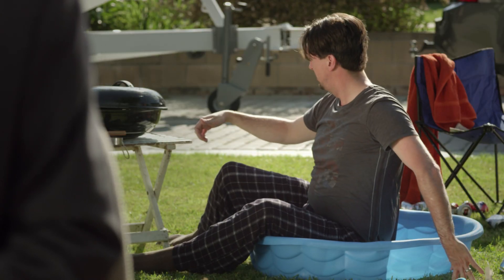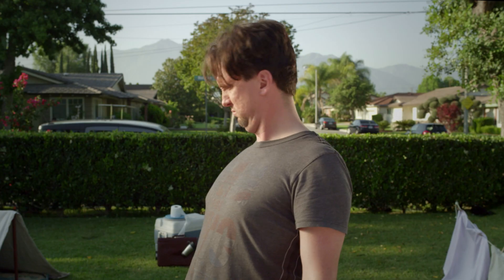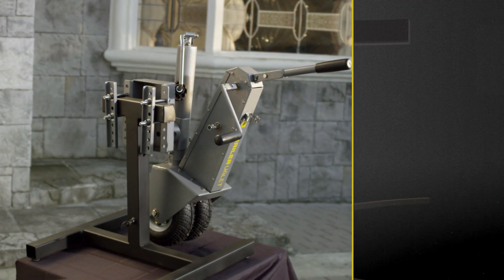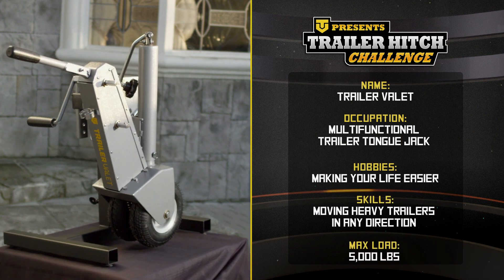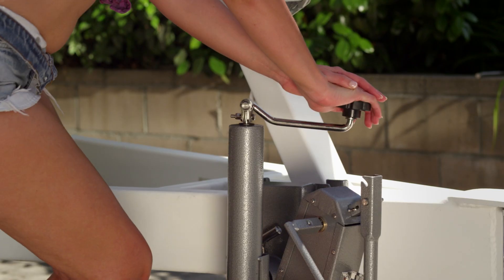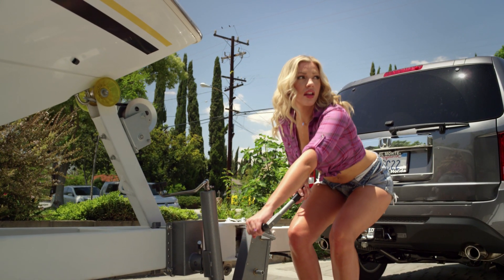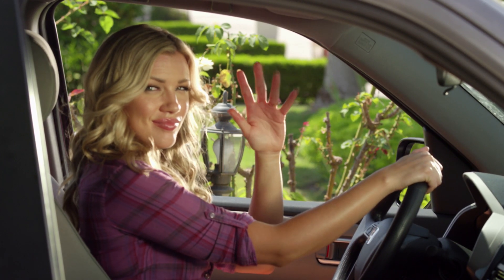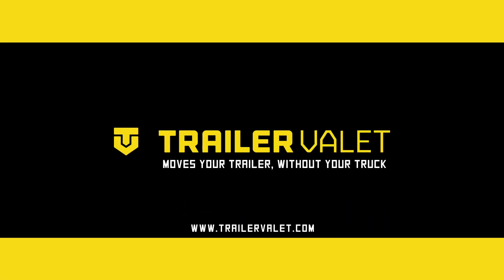Trailer Valet Commercial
Trailer Valet makes it easy to move your trailers without much effort; it's so easy anyone can move it.